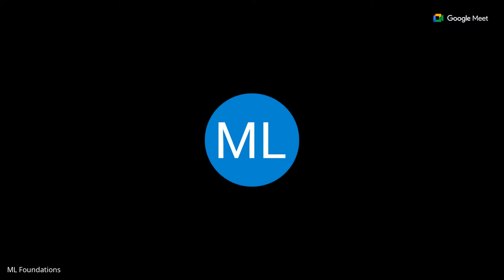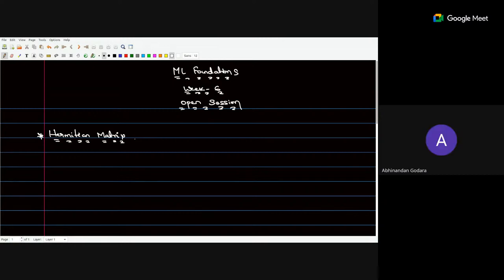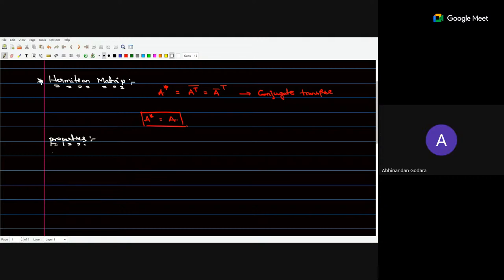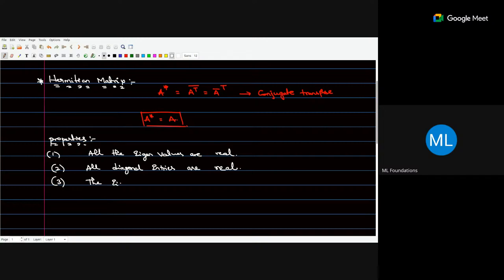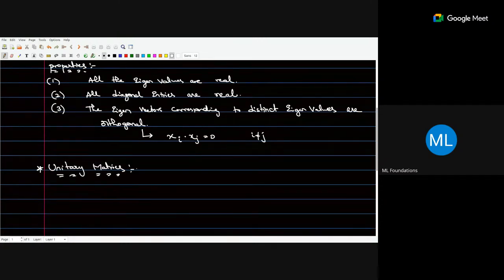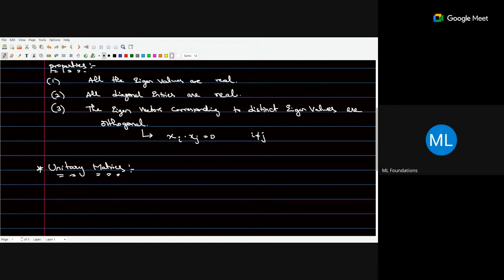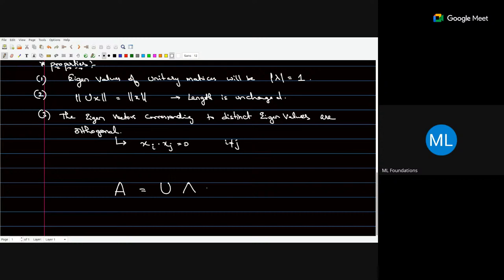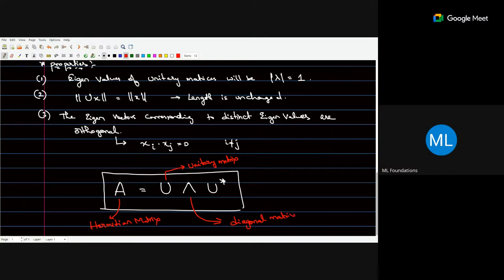Open session - week 6